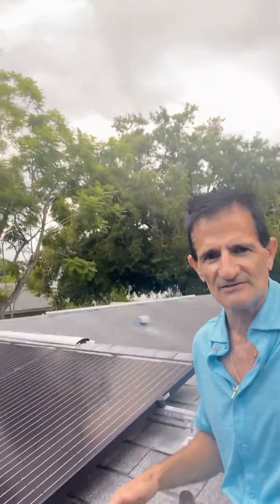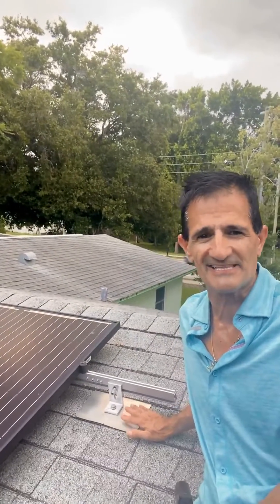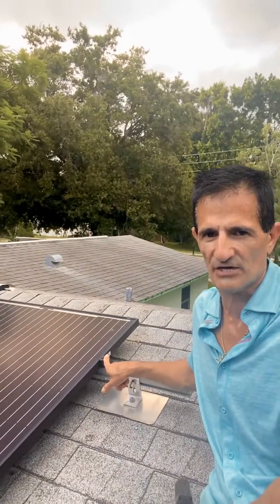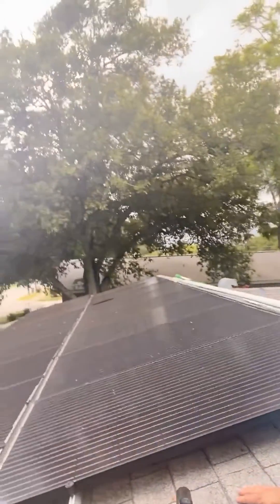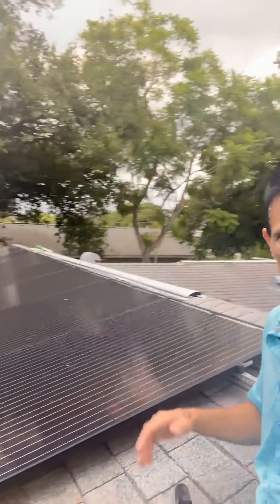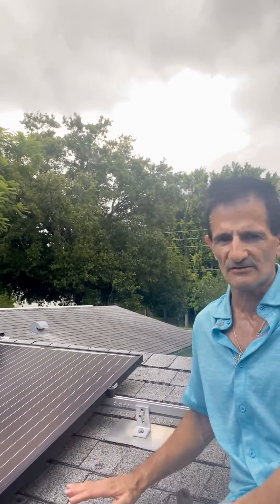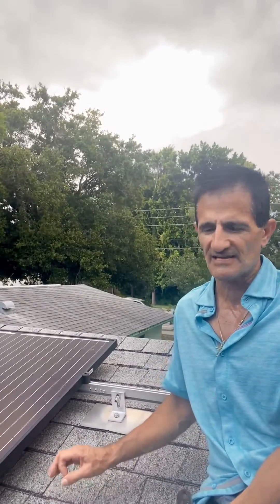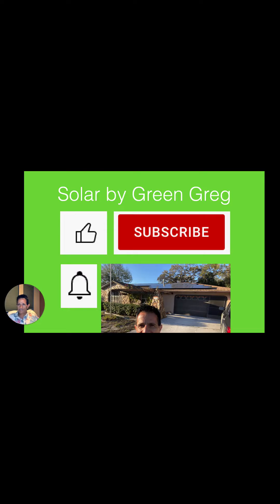How Much To Remove Solar Panels To Replace Roof? The Real Cost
Cost Of Solar Panel Removal & Reinstall for a home roof replacement. Roof replacement with solar panels. Can you replace the roof after installing solar panels? What is the cost to remove solar panels to replace a roof? Cost to remove solar panels to replace a roof?

Greg Can Be Reached at :
I’m located in Tampa, Florida Area but I do have contacts with solar companies across U.S.A